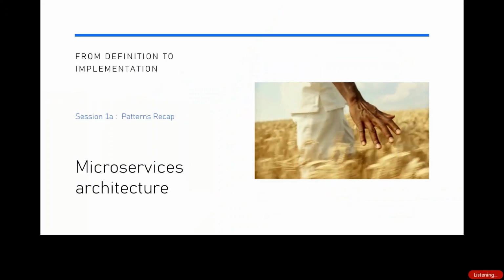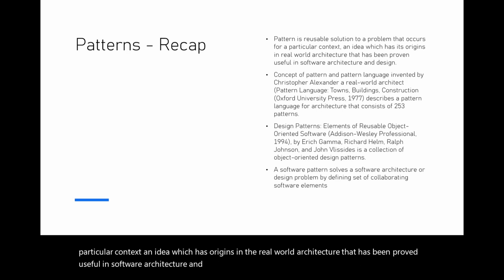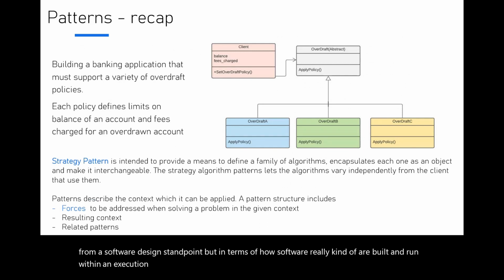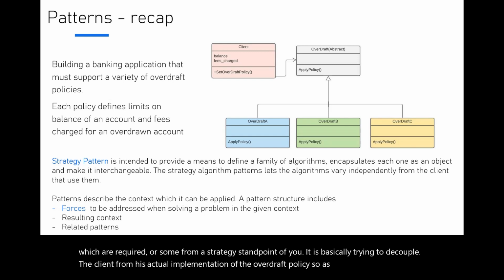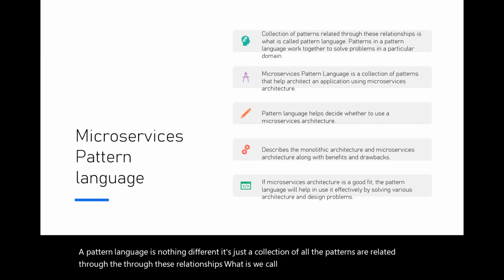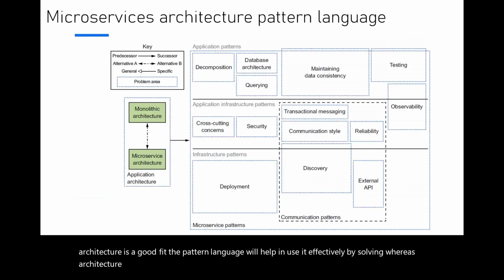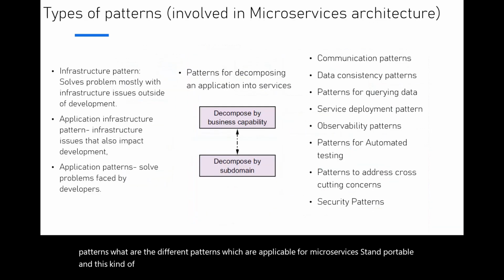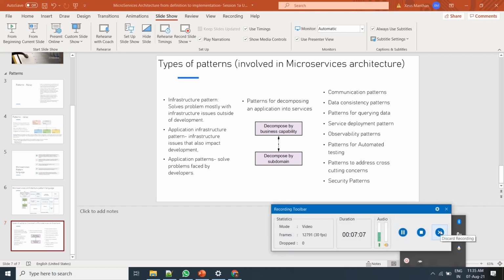Micro Services Patterns Briefer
A recap on patterns and Microservices architecture pattern language